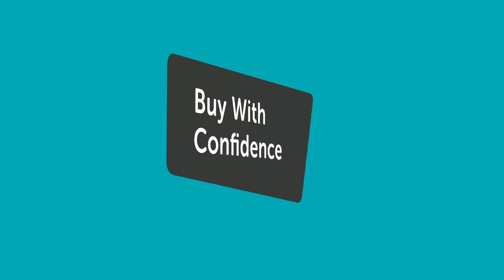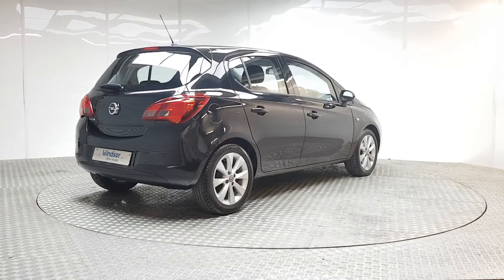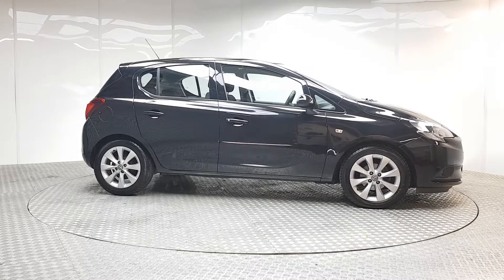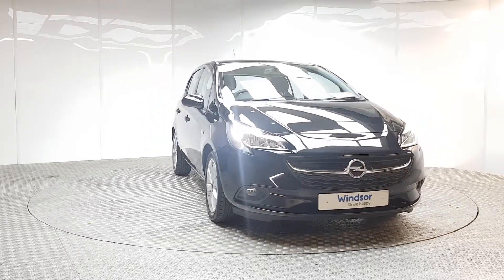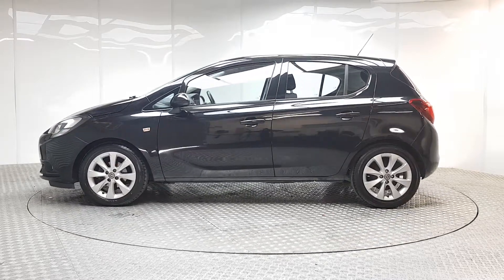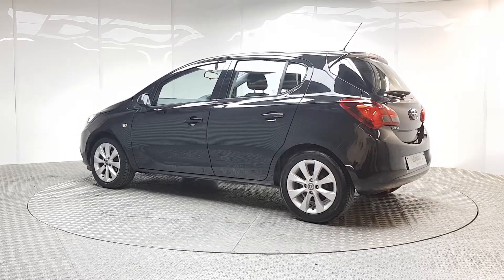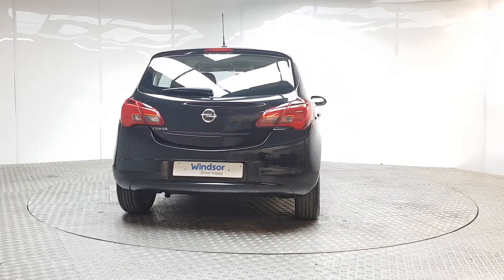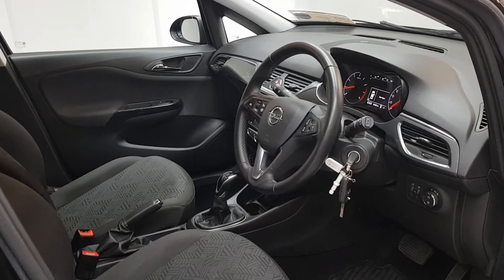181D44521 - 2018 Opel Corsa SC 1.4I SS 90PS 5DR AUT 11,995